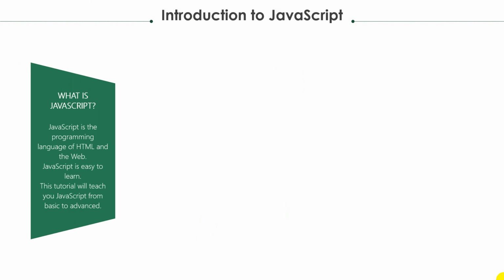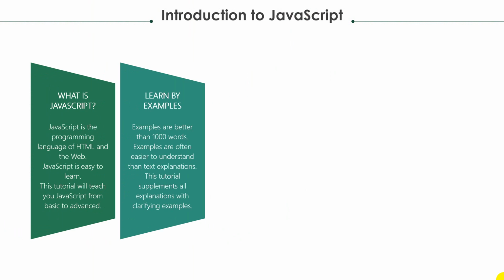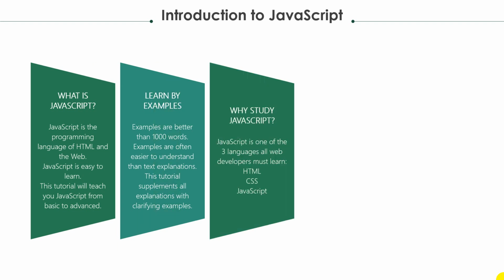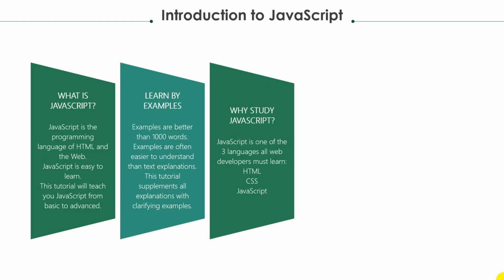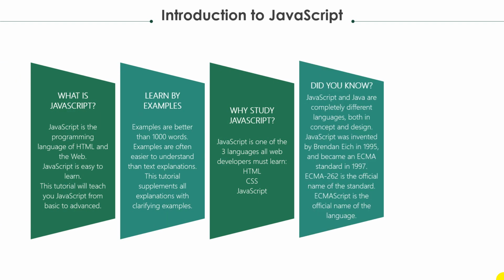Lecture 01 | Introduction to JavaScript | MArcSiddiqui